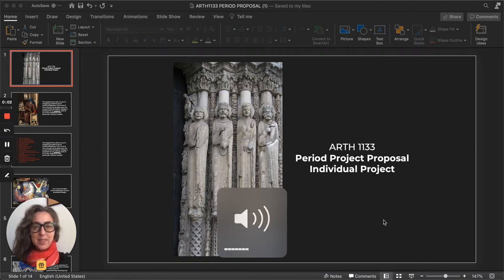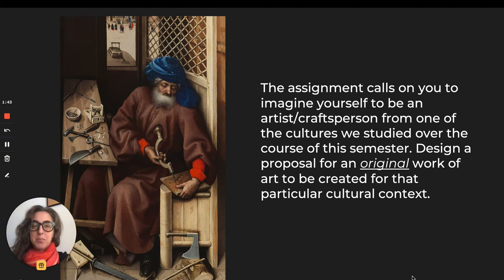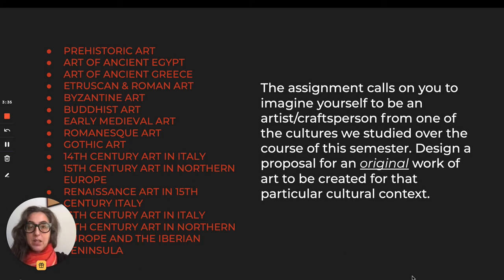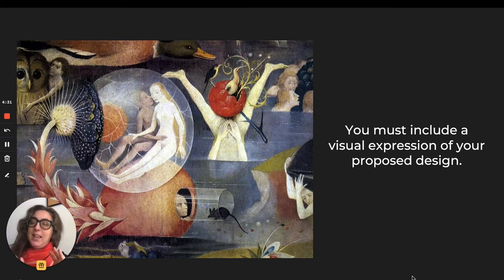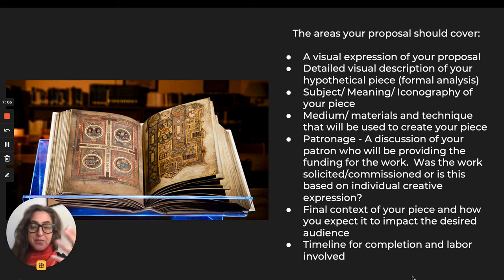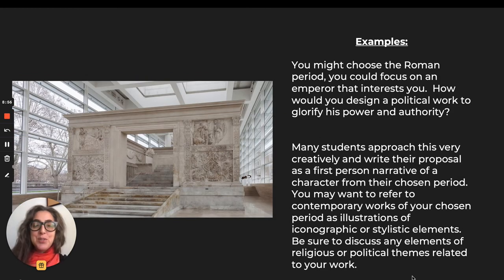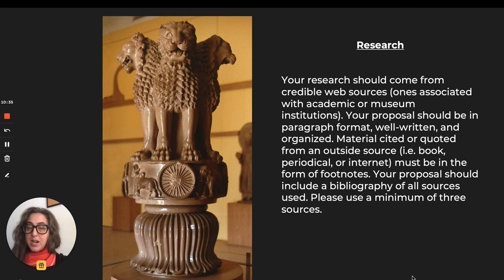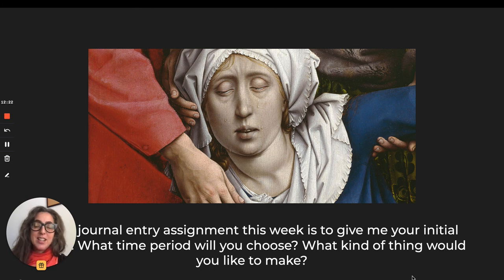ARTH1133 PERIOD PROPOSAL PROJECT DESCRIPTION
A description of the third assignment for ARTH1133 Historical Art and Design